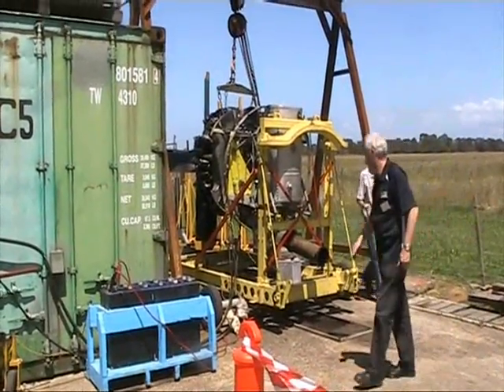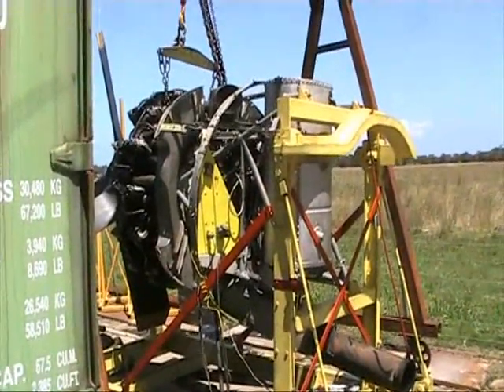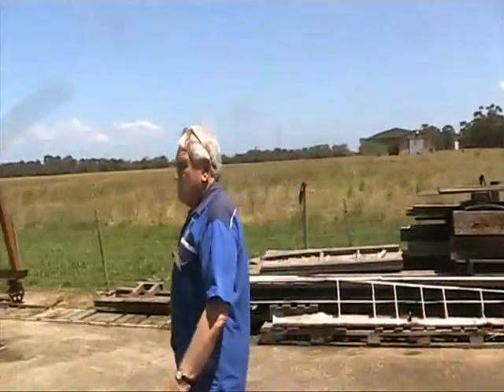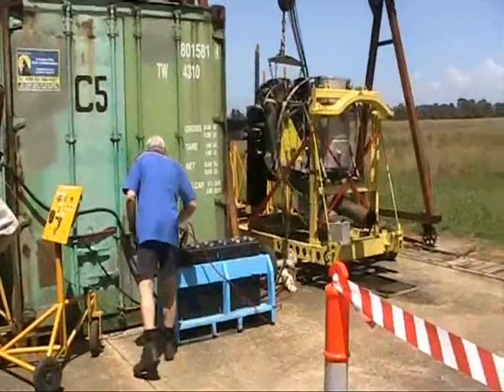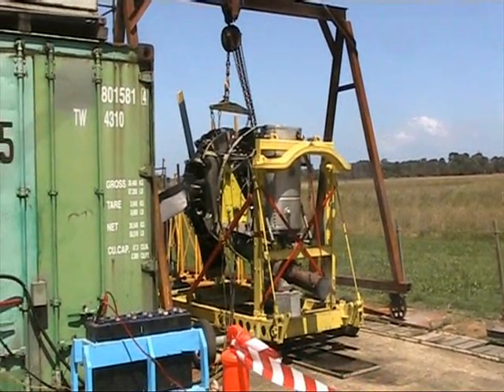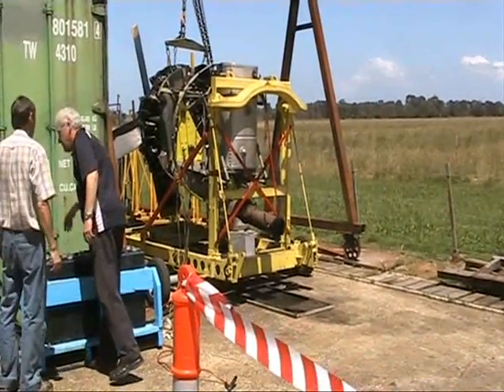B-24 Engine run @ Aviation Museum Werribee Australia 12/11/2011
Not my usual content but very cool.